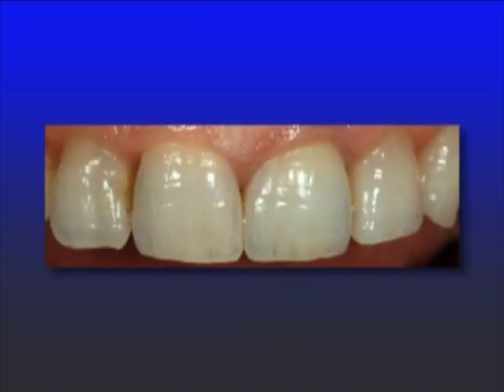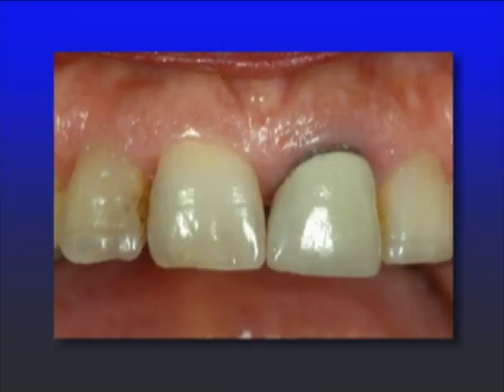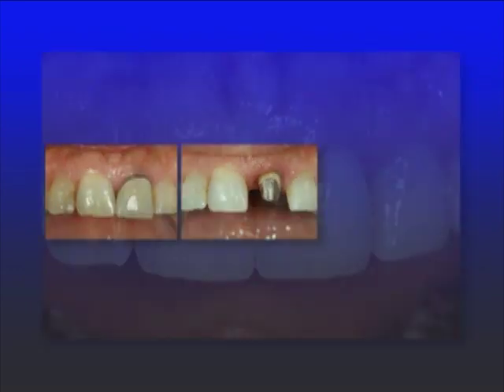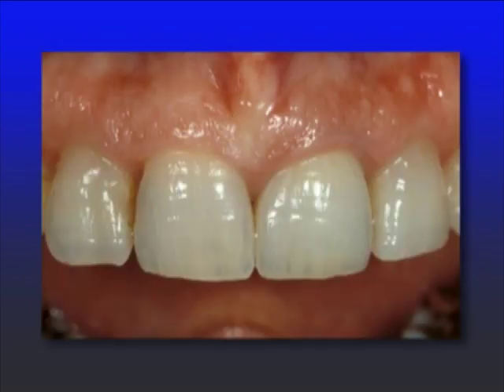Material Selection- For Indirect Anterior Restorations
This comprehensive three-disc set evaluates and reviews products, with clinical photography illustrating case examples and possibilities. A sample of topics include: homogenous & non-homogenous materials, failure/success rates and alternative fabrication method CEREC inLab®.